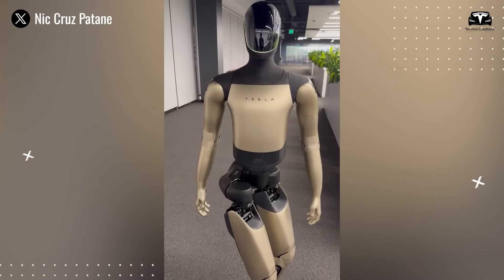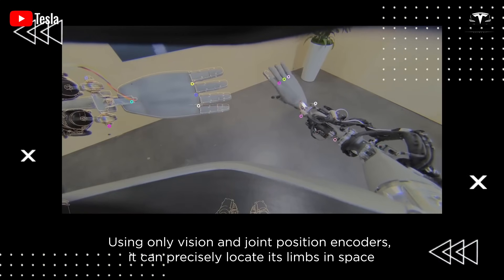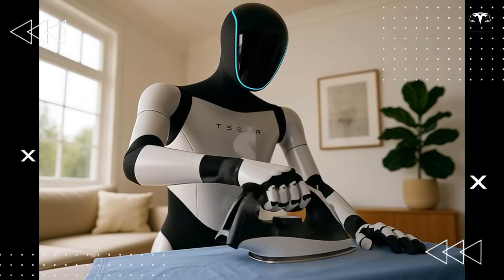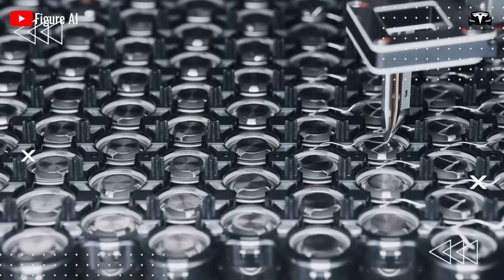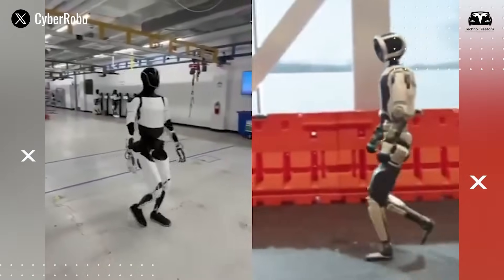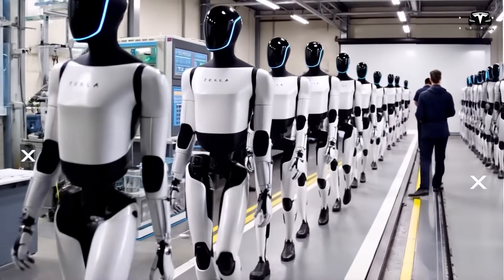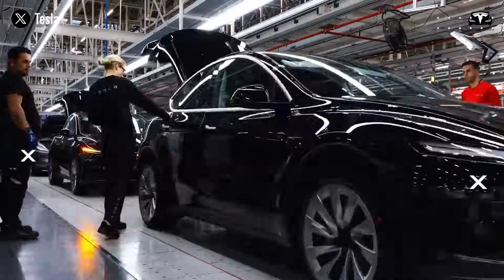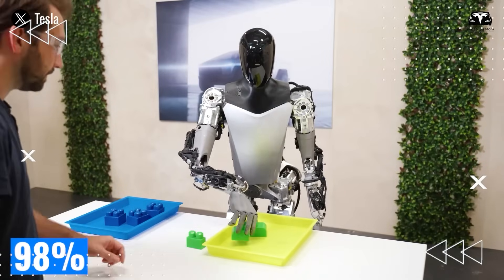Elon Musk SHOCKED A Day of Tesla Optimus V2.5 At Home & Stunning Vision Upgrade! How It Work?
Elon Musk SHOCKED A Day of Tesla Optimus V2.5 At Home & Stunning Vision Upgrade! How It Work? Elon Musk has often teased that Optimus could become Tesla’s most important product, more revolutionary than its electric cars or even its rockets. For years, skeptics dismissed that claim as hype. But the latest trials inside Tesla’s own homes are beginning to prove him right. With a stunning new vision upgrade, smoother mechanics, and deep AI integration, Optimus Gen 4 is no longer just a futuristic prototype—it’s a working assistant that can slip into daily life almost unnoticed. The real shock is not what Optimus can do, but how naturally it does it.
So, what tasks does Tesla Optimus perform? And what is Tesla’s latest upgrade on Optimus?

Elon Musk SHOCKED A Day of Tesla Optimus V2.5 At Home & Stunning Vision Upgrade! How It Work?  Don’t click away. In the next 30 seconds, I’ll show you Tesla’s most secret update about Optimus.

Elon Musk SHOCKED A Day of Tesla Optimus V2.5 At Home & Stunning Vision Upgrade! How It Work?  By the time Optimus reached its fourth generation, the project had evolved beyond its early prototypes and industrial deployments. Tesla began testing Tesla Optimus in real homes, and the results of these experiments provide a striking picture of how such a robot could reshape domestic life. A day spent with Optimus at home demonstrates the extraordinary technological progress behind its design, especially the upgraded vision system, and reveals how Tesla is preparing for a future in which a robot is no longer a novelty but an indispensable member of the household.